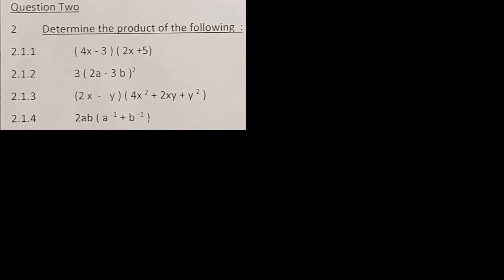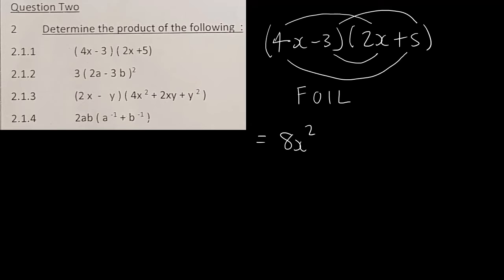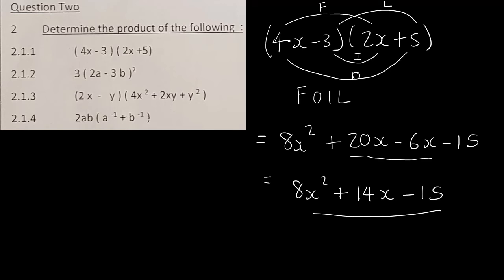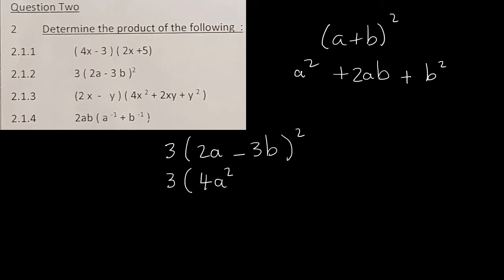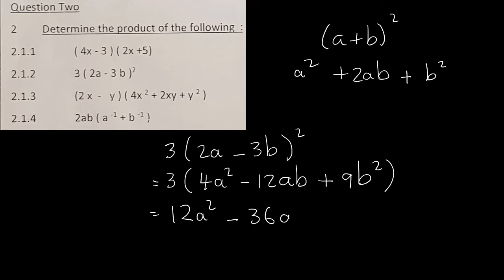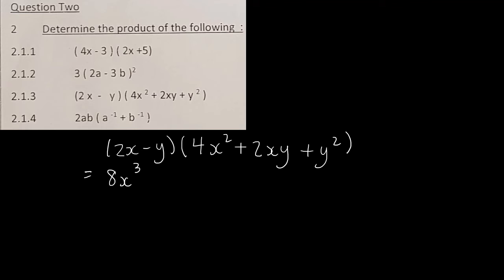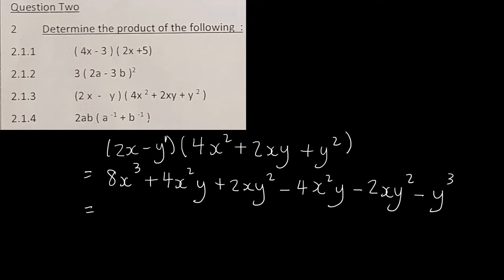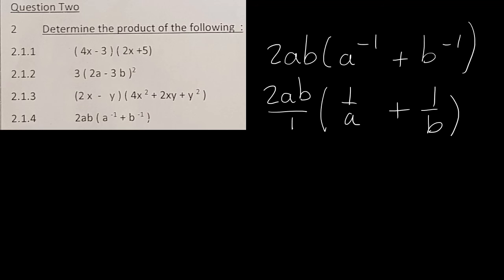Gr 10 Maths Term 1 Remedial Part 2